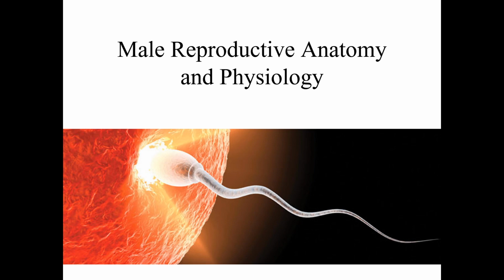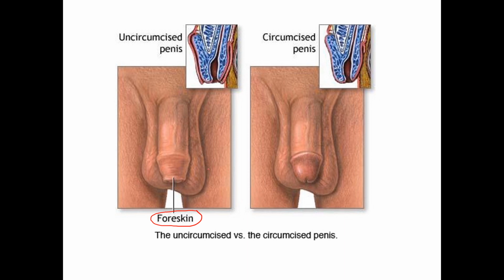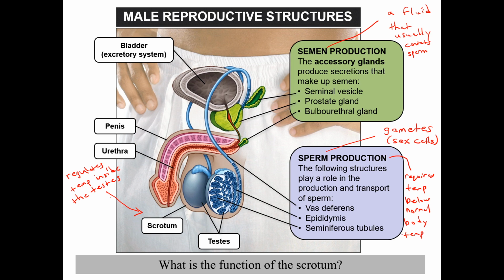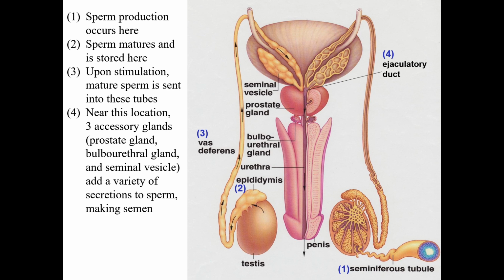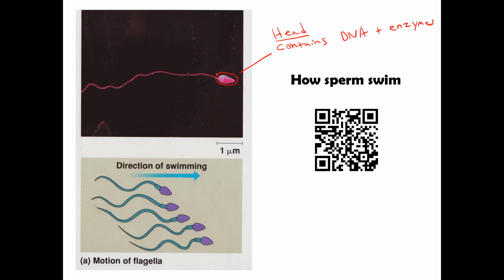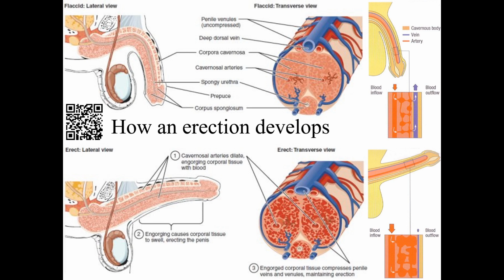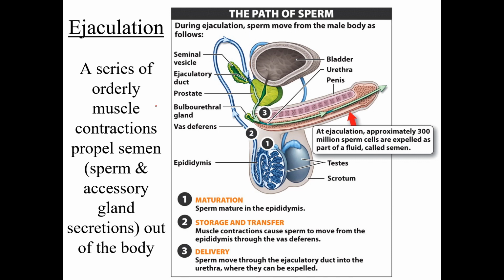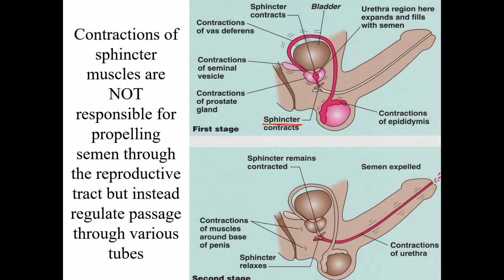22 VIDEO Male Reproductive Anatomy and Physiology Unit4 Topic22